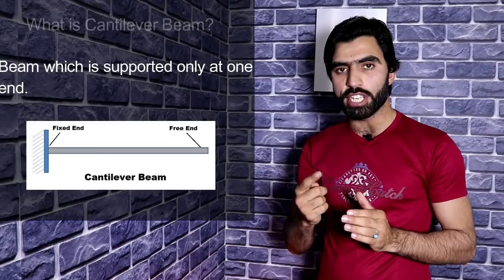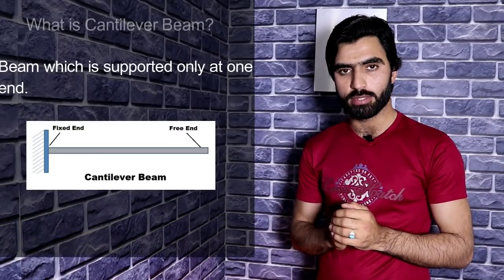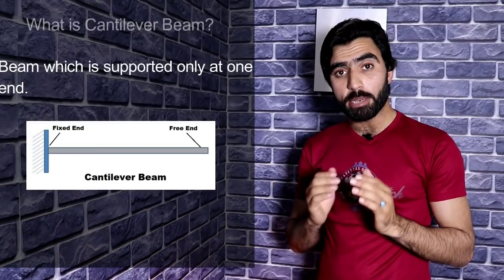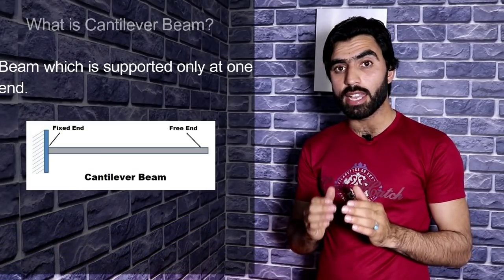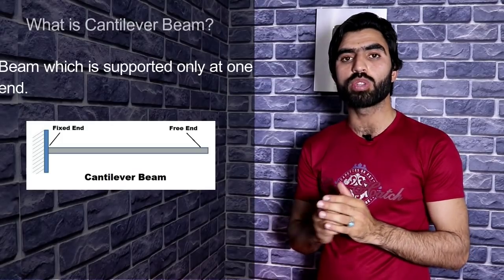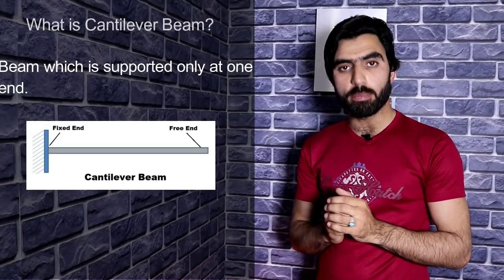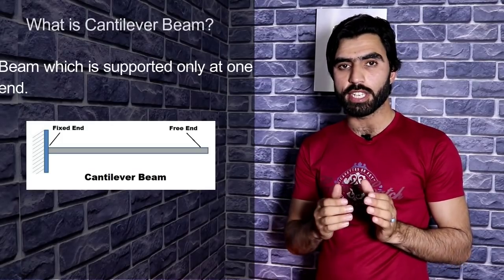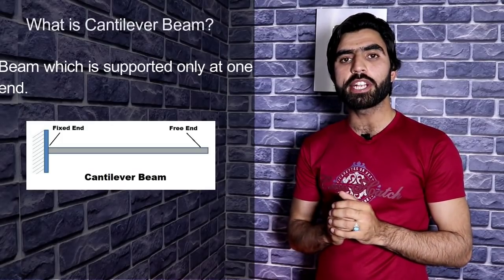What is Cantilever beam? Purpose of Cantilever Beam in Building